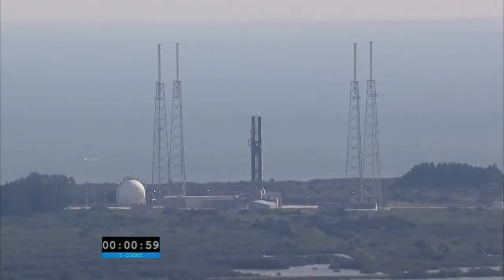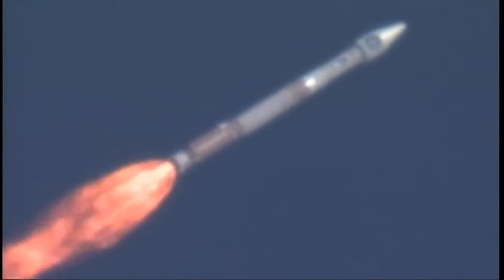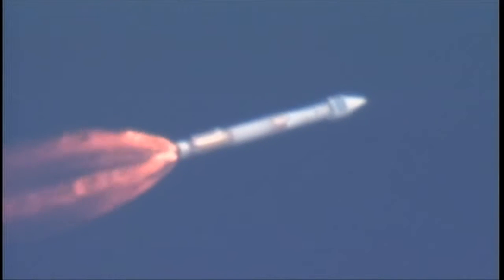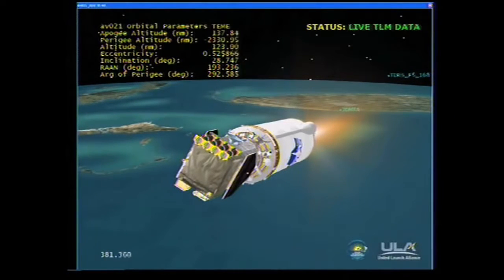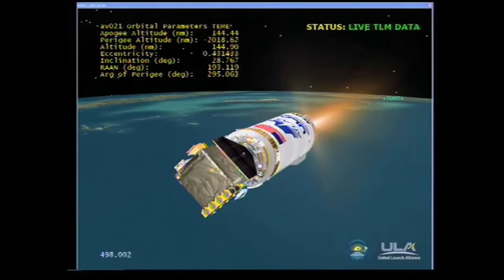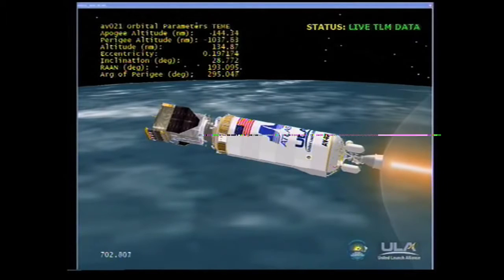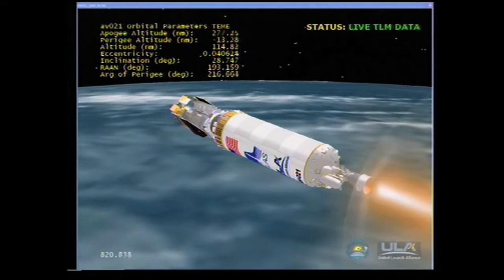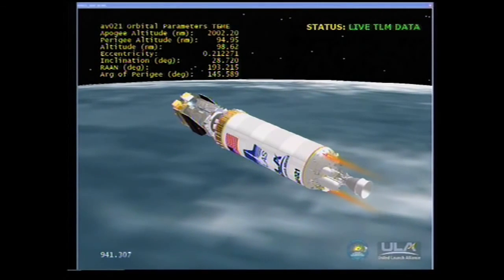Solar Dynamics Observatory Lifts Off